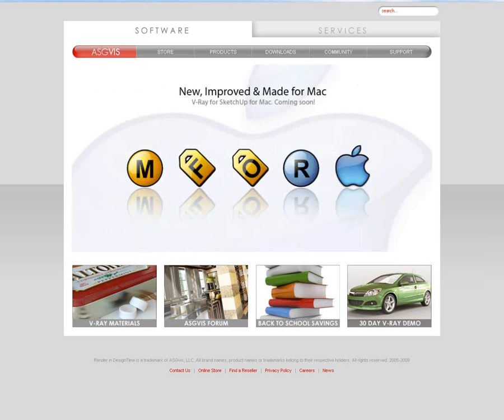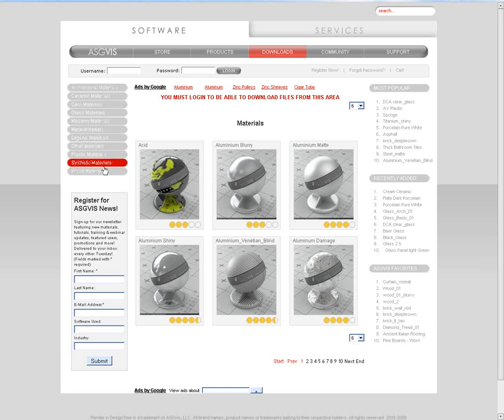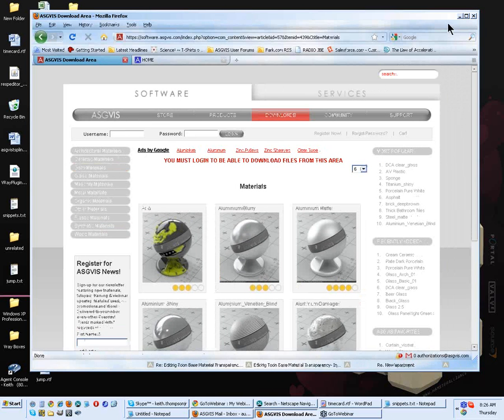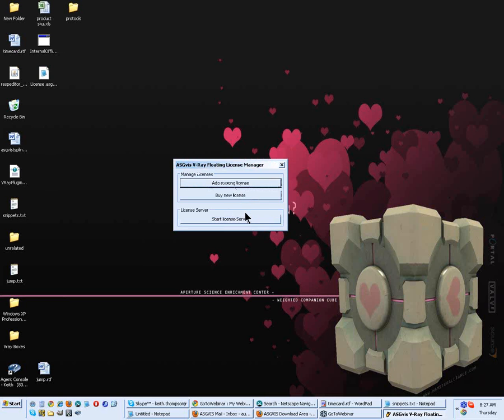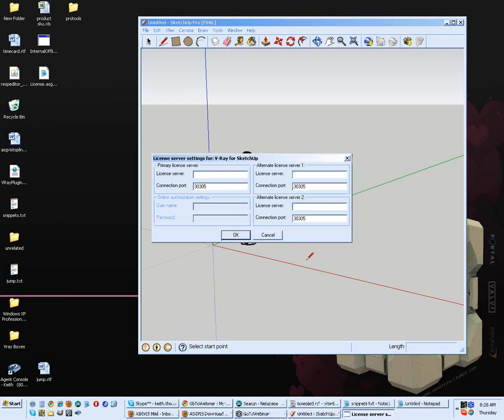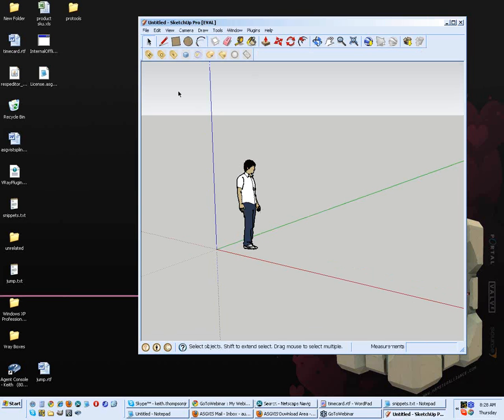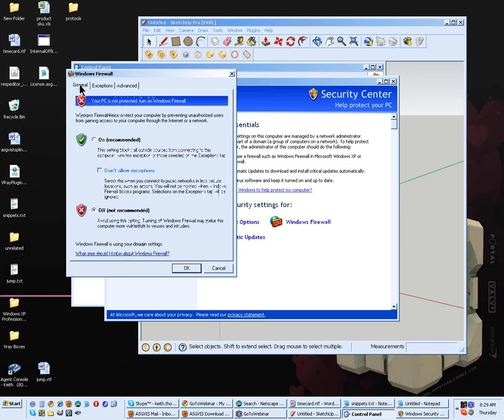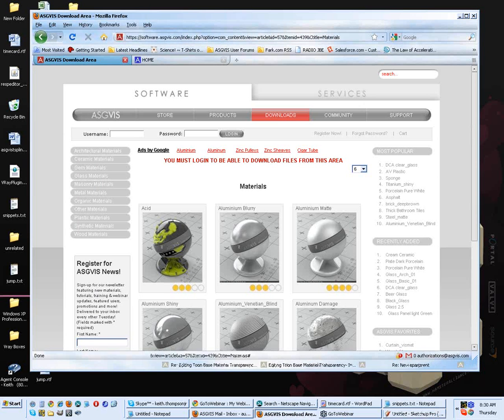Installing a V-Ray Floating License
Many people ask if V-Ray for Rhino and V-Ray for SketchUp can be installed and used as a floating license. The answer is yes! and the instructions are simple...demonstrated in this quick tutorial. Enjoy!